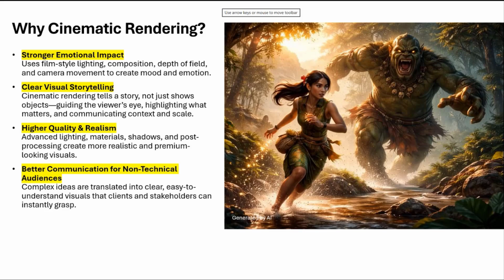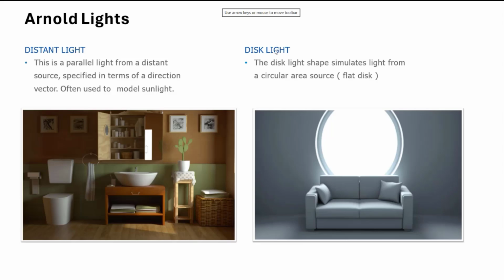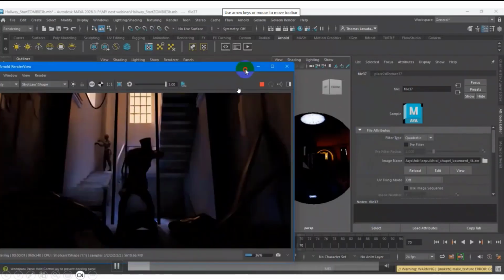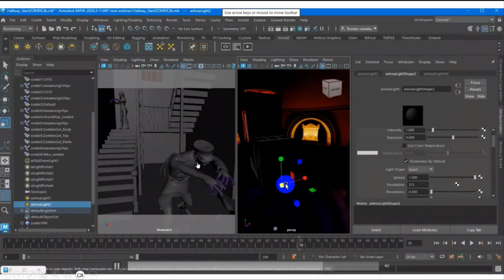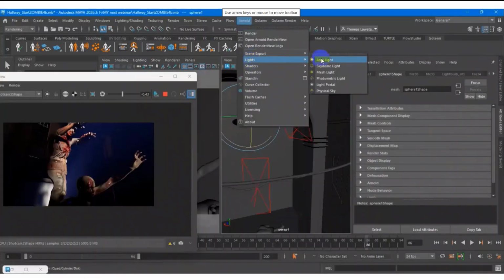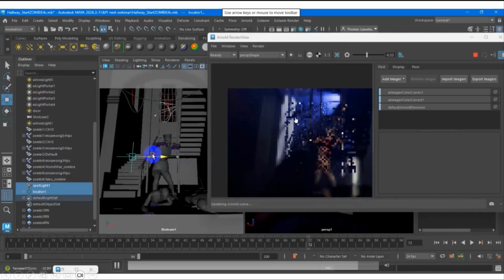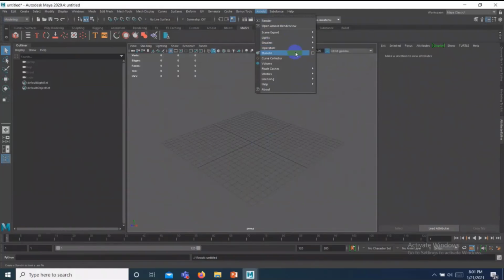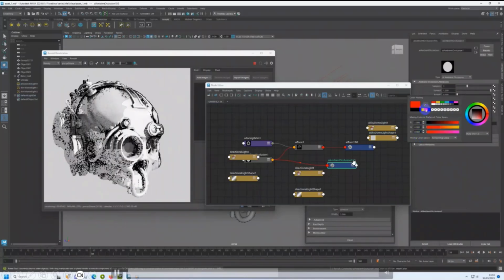Cinematic Rendering with Autodesk Arnold and Maya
Step into the world of high-end visual storytelling with Cinematic Rendering with Autodesk Arnold & Maya. In this session, you’ll discover how to combine Maya’s powerful 3D modeling and animation tools with Arnold’s industry-leading rendering engine to produce breathtaking, photorealistic scenes. Learn the lighting, shading, and rendering techniques used by top studios to create cinematic-quality visuals — from concept to final frame. Whether you’re working on films, commercials, or game cinematics, this webinar will give you the skills to make your renders truly shine.

Key Takeaways
1. Understanding Arnold’s physically-based rendering engine.
2. Integrating Arnold seamlessly into Maya’s workflow.
3. Lighting techniques for cinematic realism.
4. Creating lifelike materials and shaders.
5. Optimizing render settings for quality and speed.